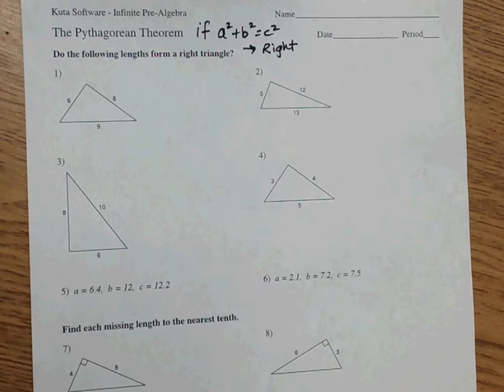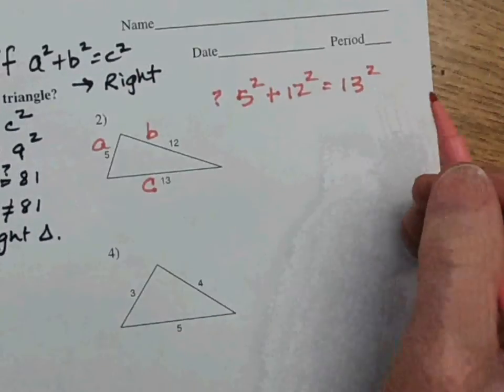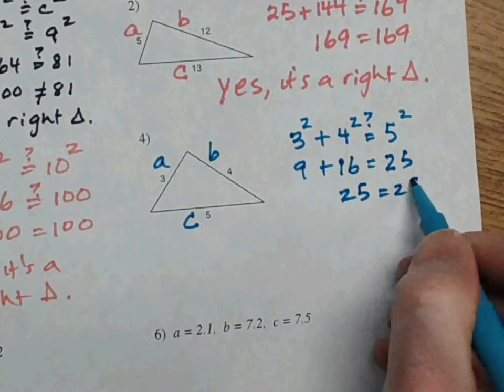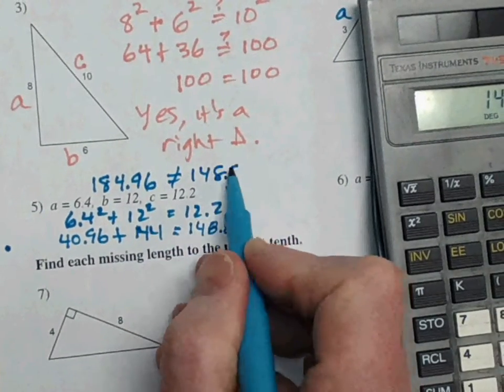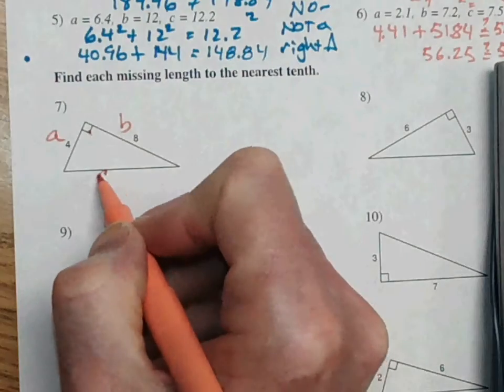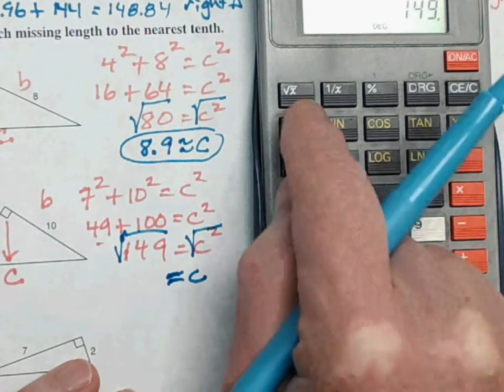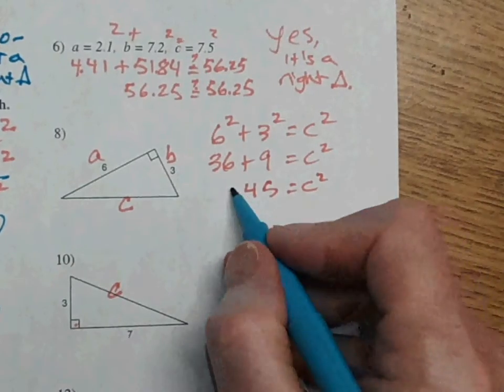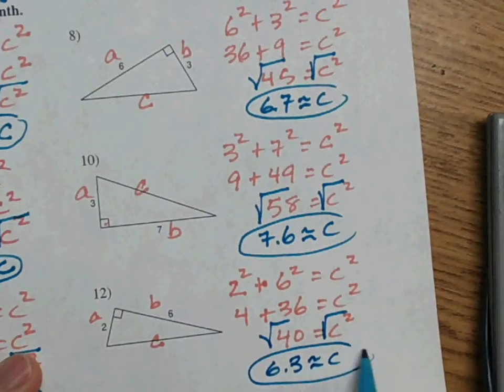8 L 23 solution converse worksheet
In this video, I work out problems using the converse of the Pythagorean Theorem